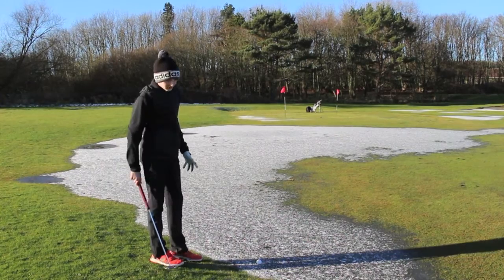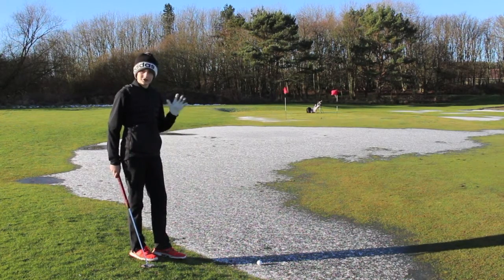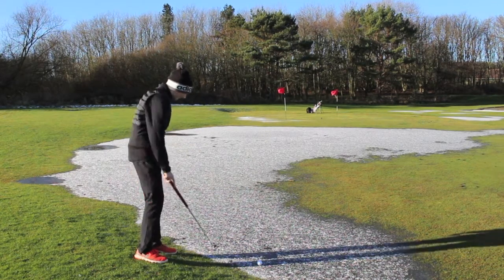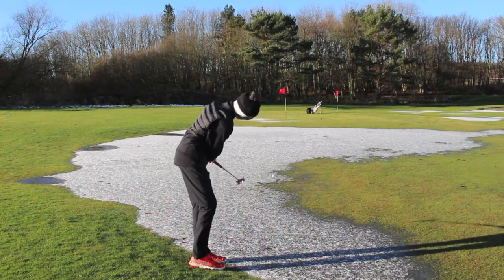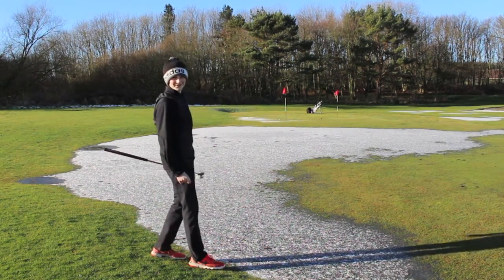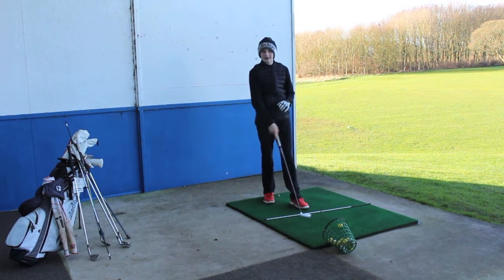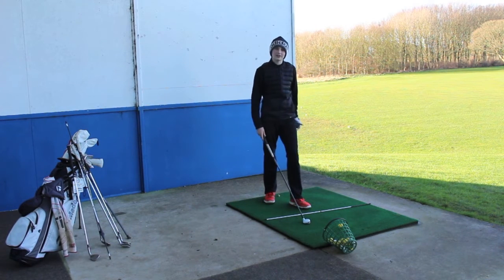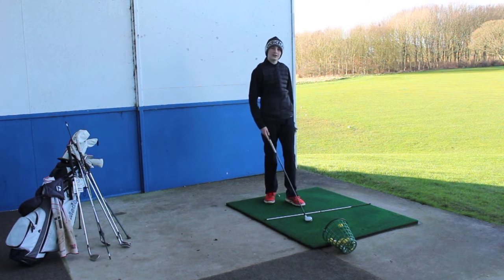WinterGolf - Putting on Ice with my Zen Golf Putting !!